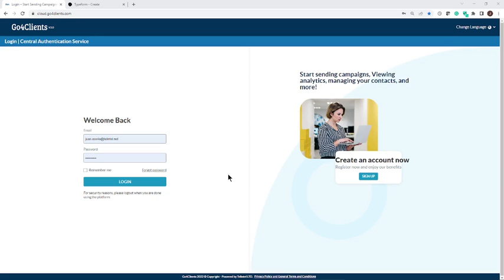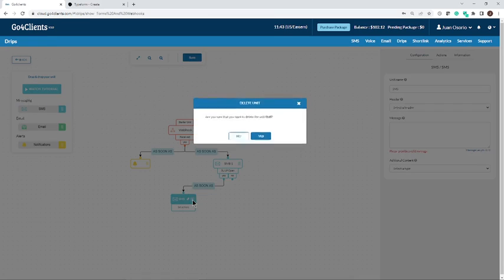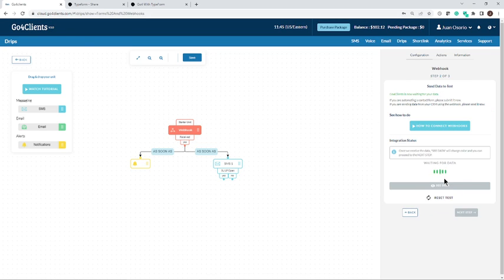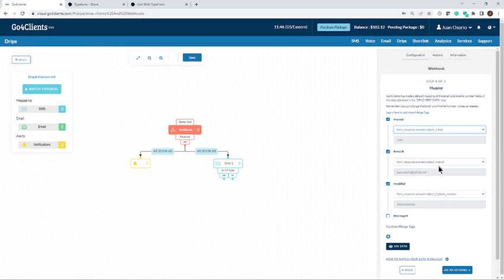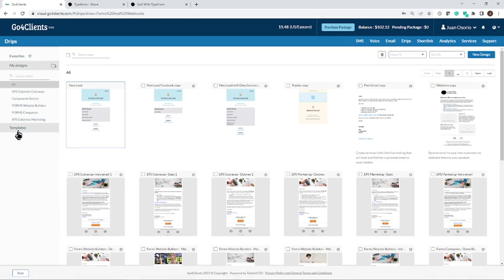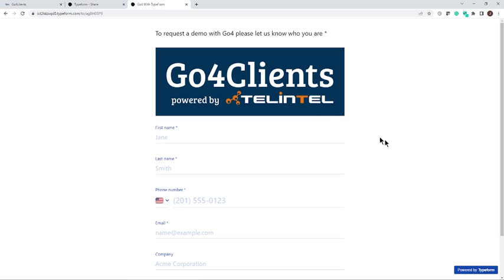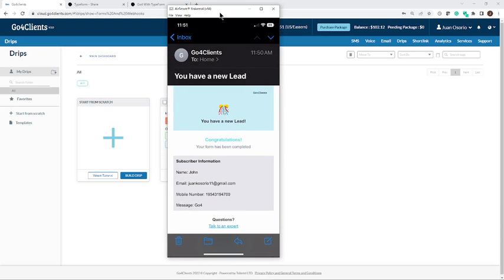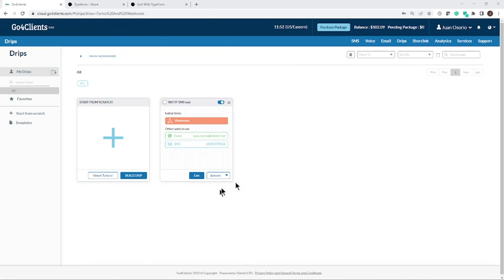Typeform with SMS Notifications and Autoresponders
Learn how to integrate Go4Clients to Typeform with Autoresponder & SMS Notifications.

In this video, we teach you how to use Webhooks to integrate your Typeform with our SMS + Notifications & Autoresponder Automated Flows/DRIPS in a simple and easy way.

VIDEO MAPPING
00:00 Introduction on the topic of the video
00:36 Go4Clients dashboard: Choosing our forms template
01:45 Integrating our Webhooks with Go4Clients
02:07 Typeform dashboard + Setting up our form with Webhooks
03:08 Filling the fields of our form + testing the data
03:41 Mapping the fields of our form with Go4Clients
04:58 Setting the actions for our Notifications and Autoresponders
05:47 Setting our Go4Clients' Email Notification DRIP
06:22 Setting our Go4Clients' SMS DRIP
07:50 Putting our DRIP to test